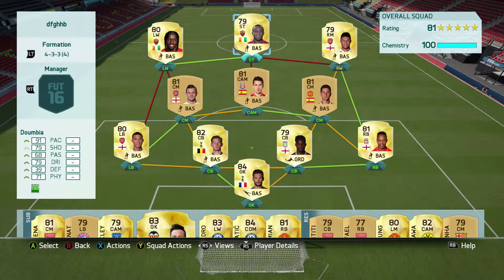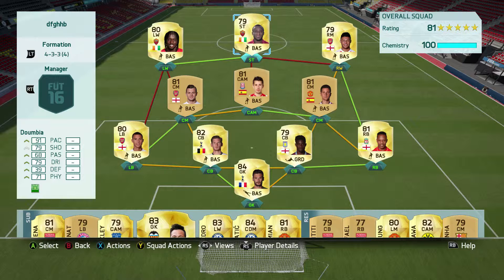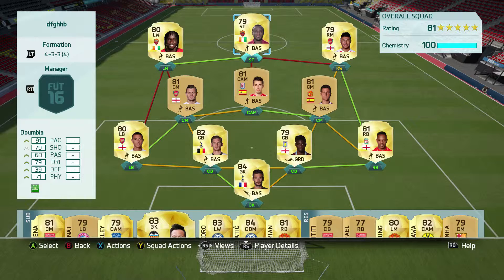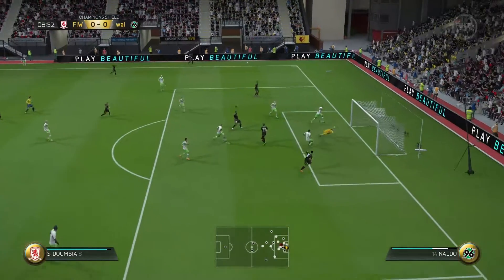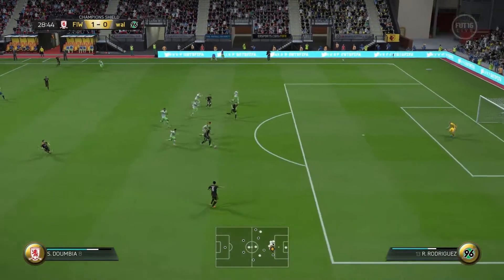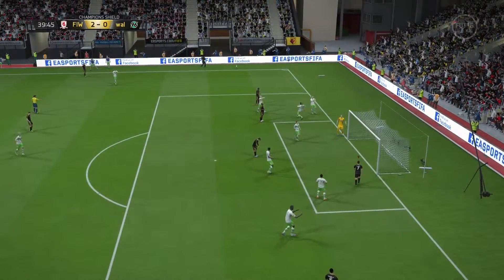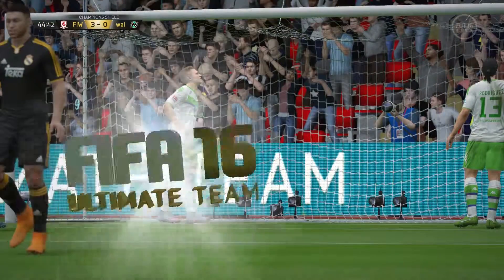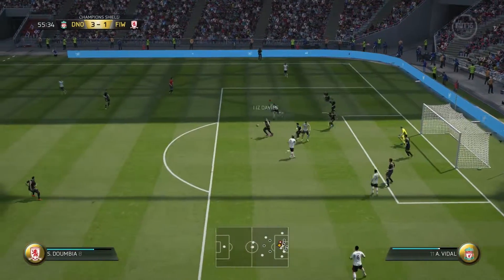TRANSFERRED CARD DOUMBIA REVIEW| FIFA 16 ULTIMATE TEAM